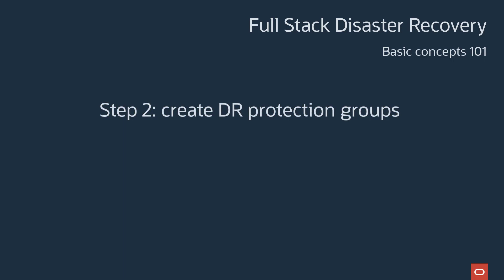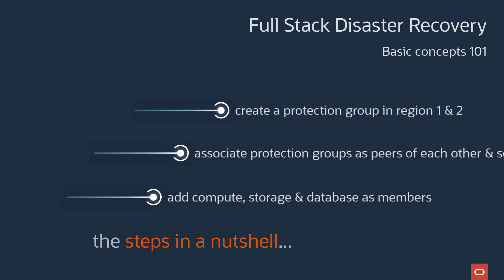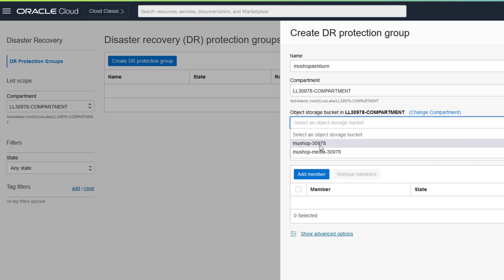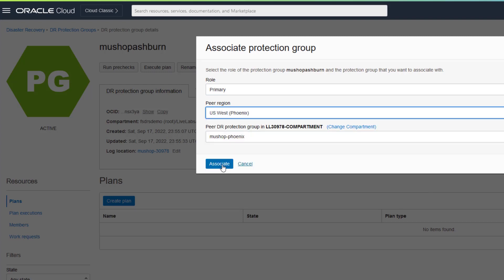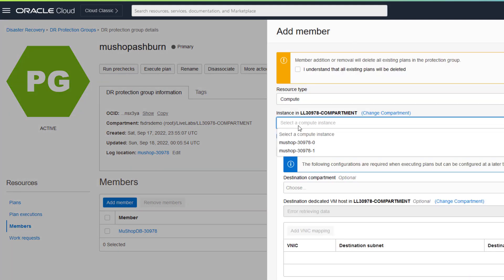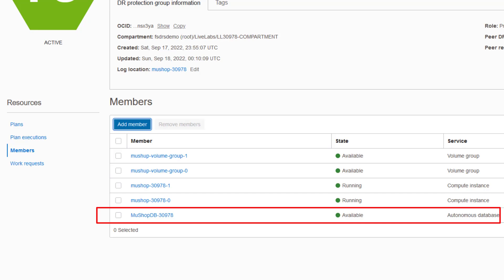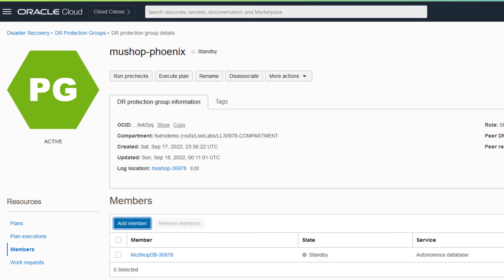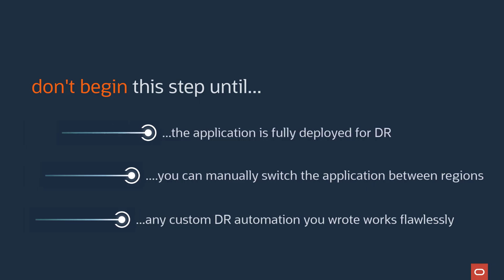Step 2 Create DR Protection Groups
This explains the concept of DR protection groups. Everything about Full Stack DR revolves around the concept of DR Protection Groups